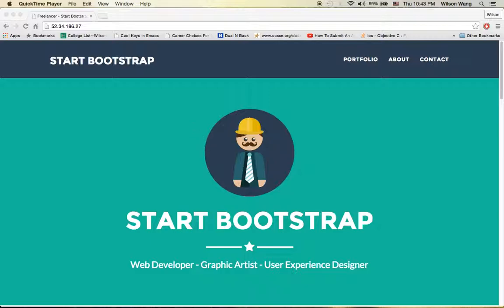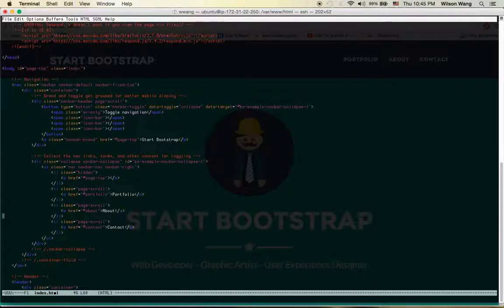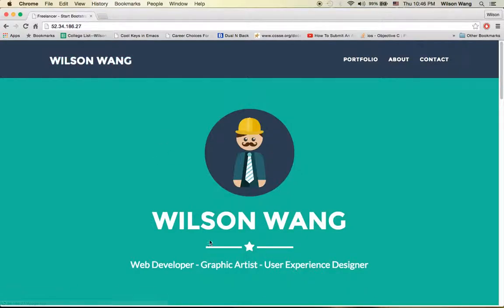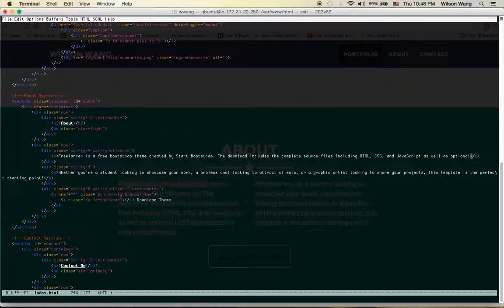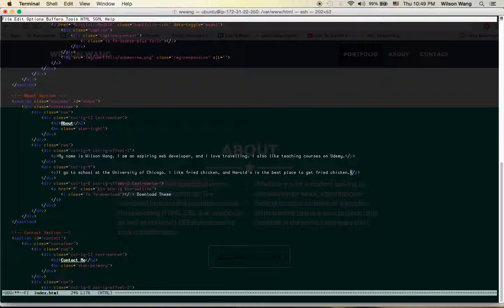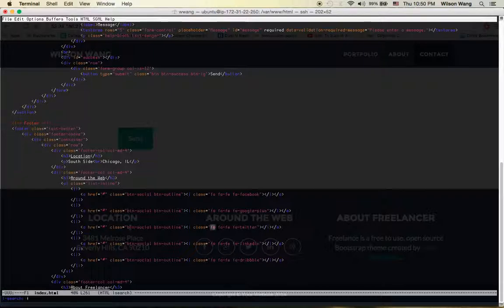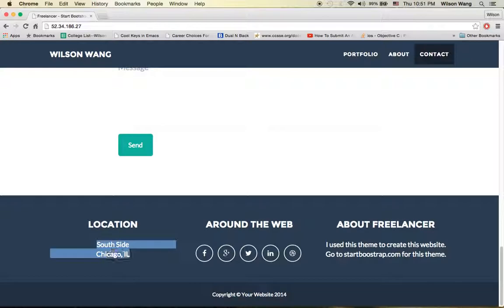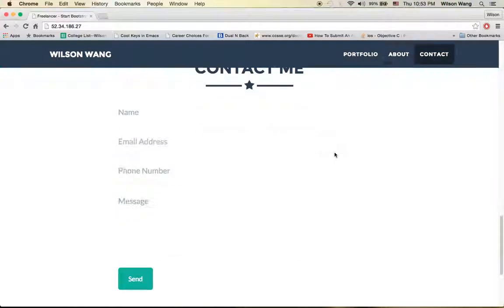How to Make A Website - Full Course in Description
Hello! This is a preview video for my course on how to make a beautiful website extremely quickly. To access the full course, click on the below link: